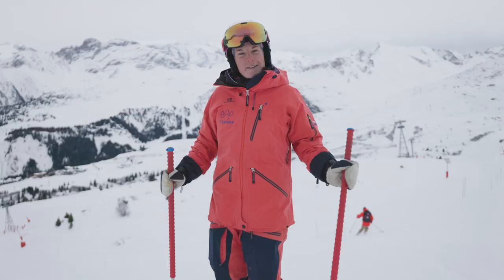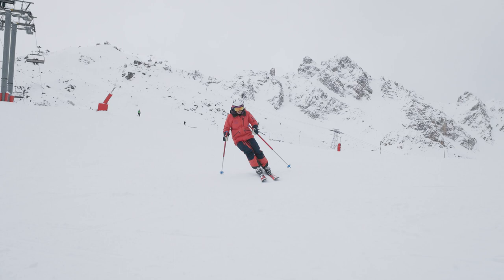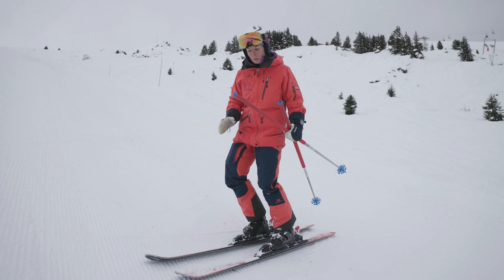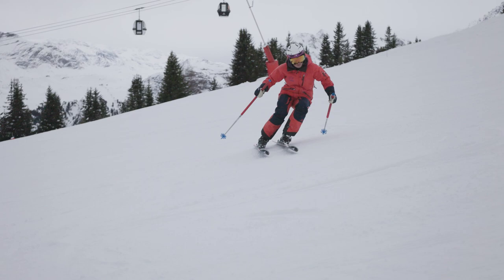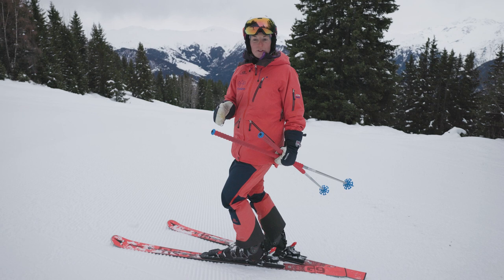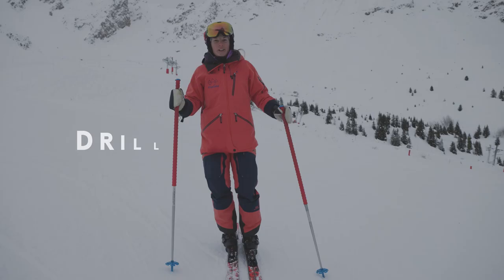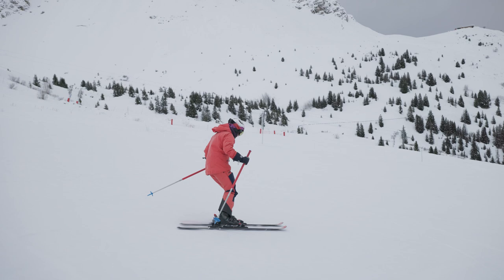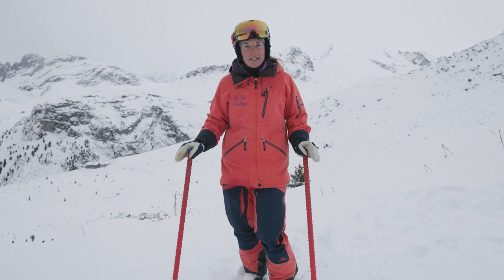FROM PARALLEL TO CARVED TURNS | Tips for skiers to progress from skidded parallel to carved turns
Learn how to progress from a skidded parallel to a carved parallel turn with fully BASI qualified Maison Sport instructor Lizzy B. This tutorial is suitable if you find yourself skiing skidded turns, with your heels twisting out and your skis pivoting, and your edges may only be engaged towards the end of the turn. Lizzy talks us through 4 drills to try to progress from this skidded parallel turn to more of a carved parallel turn.

Maison Sport Lessons
Skiing | Snowboarding | Off-Piste & more

00:00  INTRO
00:29  PART 1 | Your ski level
00:57  DRILL 1 | Traversing
01:46  DRILL 2 | J-turns
02:42  DRILL 3 | Railroads
03:51  DRILL 4 | C-shapes railroads
04:44  OUTRO